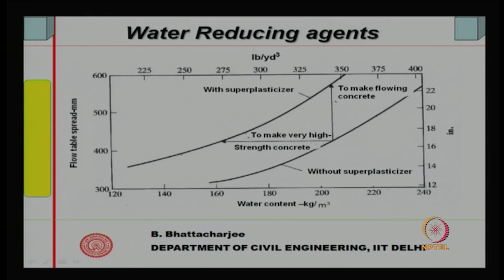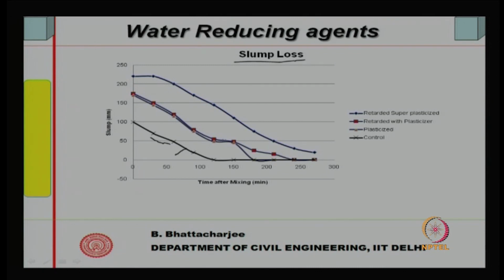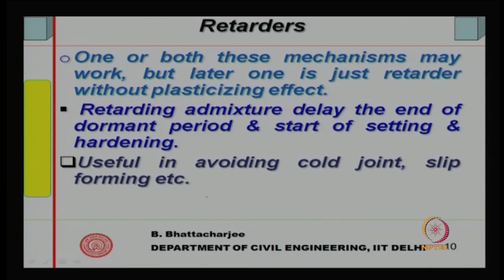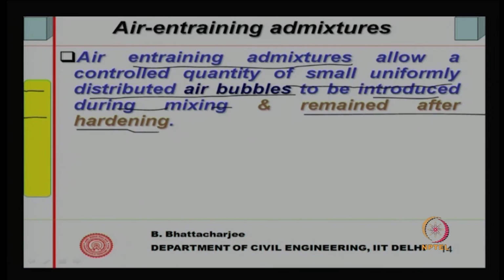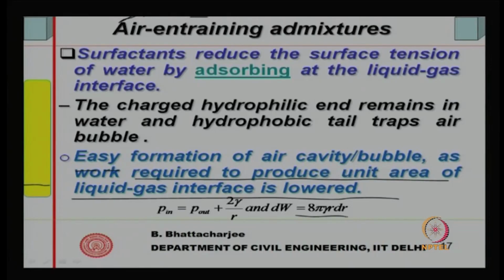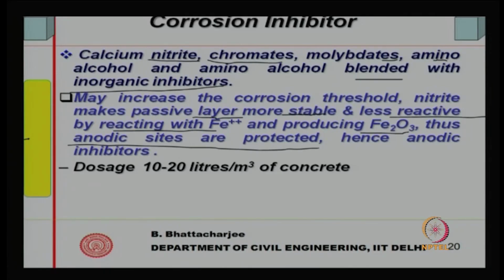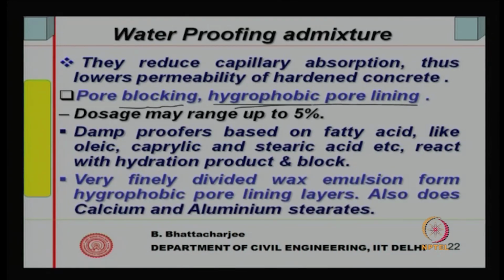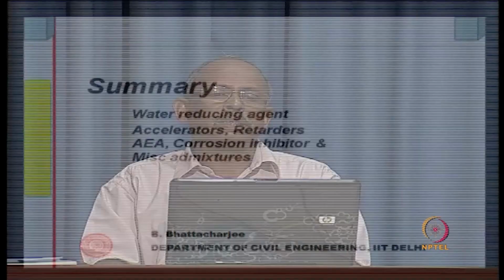Chemical Admixtures. 2